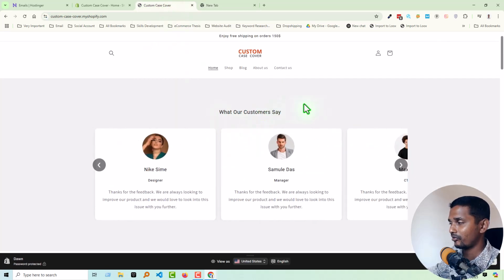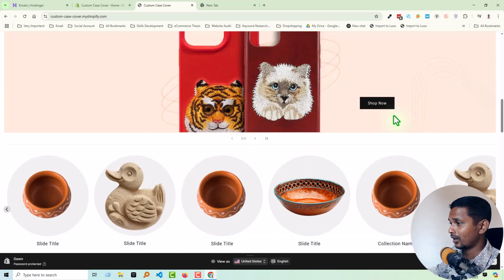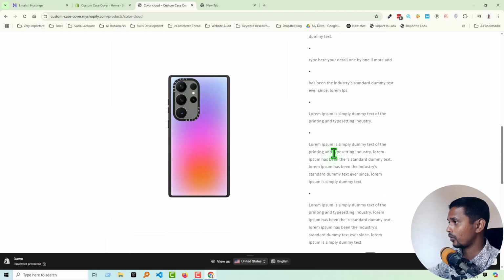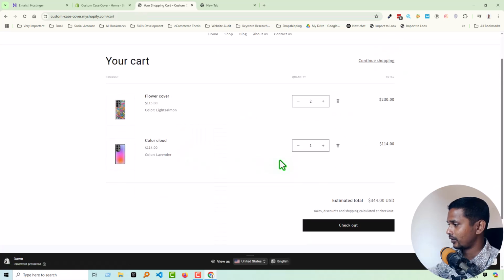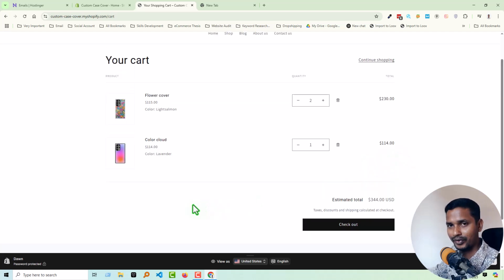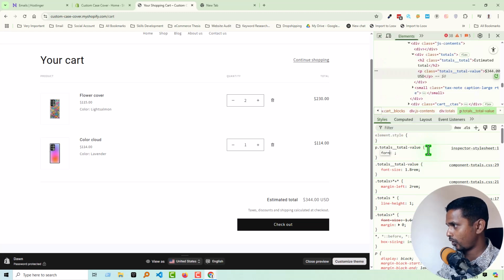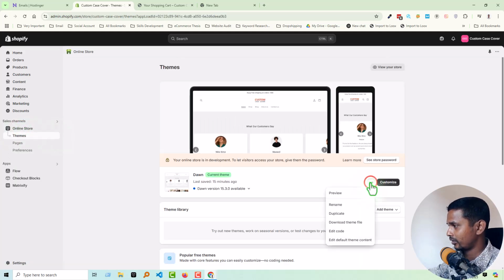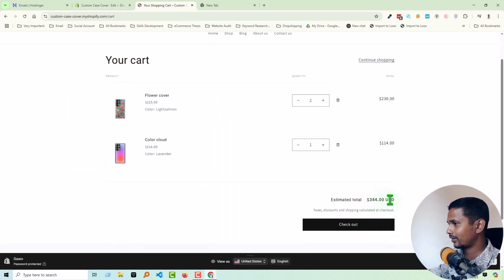How To Make Total Price Bold On Cart Page In Shopify Estimated Text & Price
In this quick tutorial, you'll learn how to make the total price stand out by making the estimated text and total price bold on your Shopify cart page. This simple tweak can boost user experience and increase conversion rates by making it crystal clear how much the customer will pay. 💸

✅ Benefits of making total price bold:

Grabs attention instantly 🧲

Enhances cart clarity 🛍️

Reduces cart abandonment 💯

Increases trust & professionalism ✅

Perfect for Shopify beginners and store owners who want to make small but powerful design improvements!

🔧 No app required – just a few lines of code!